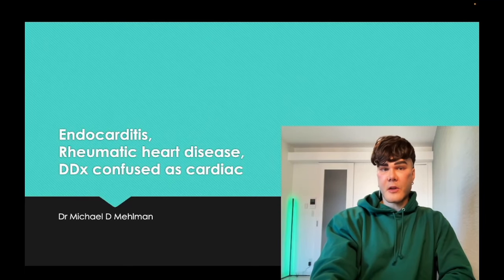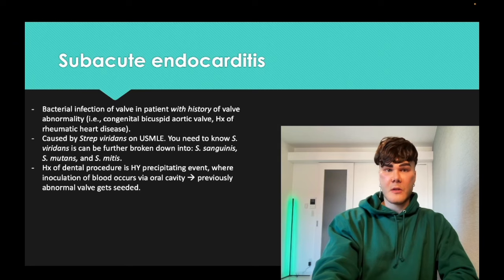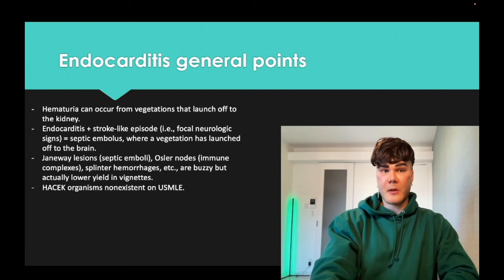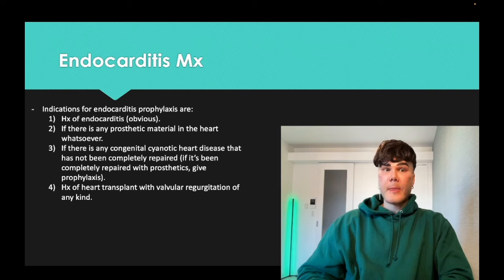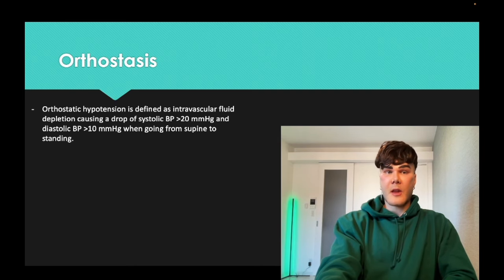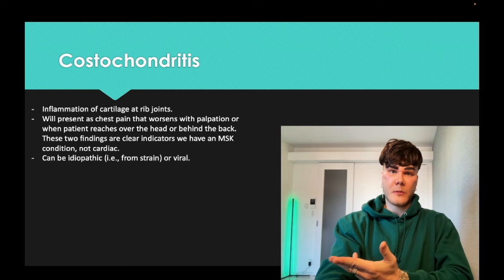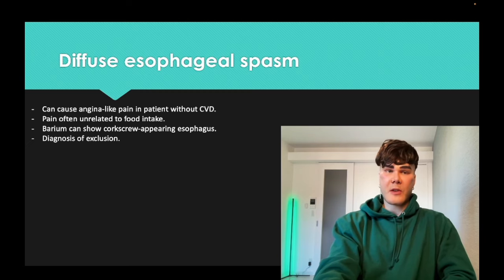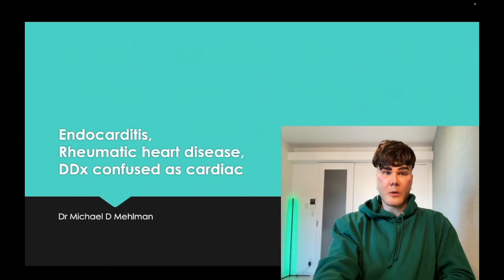USMLE - Endocarditis, Rheumatic heart disease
This is a longer-form PowerPoint on endocarditis, rheumatic heart disease, and HY diagnoses normally confused for cardiac ones. This presentation for USMLE is for those who want more Medicine-101-level review. Contrasts with my shorter MCQ clips.